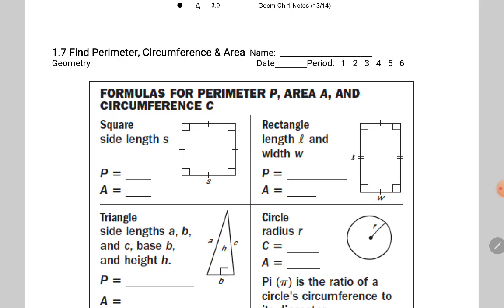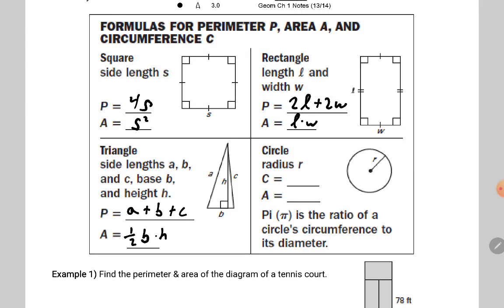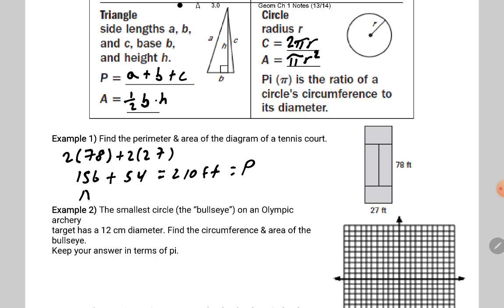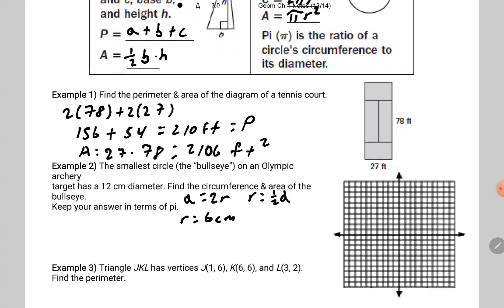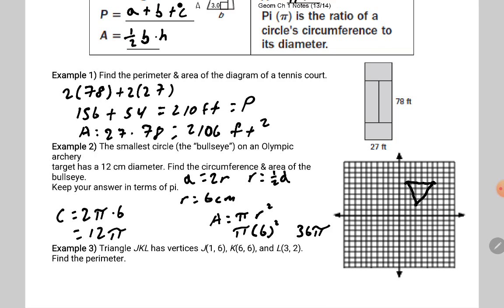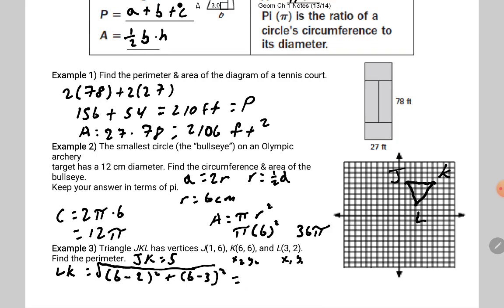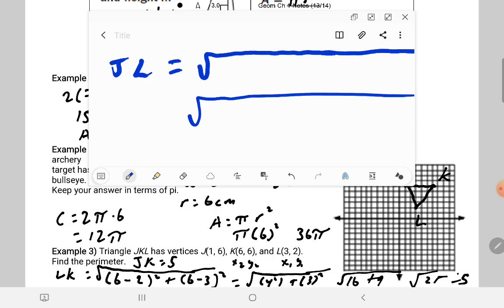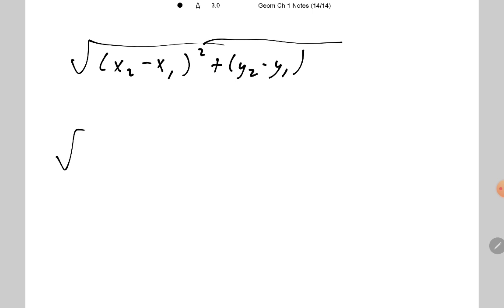geometry 1.7 find perimeter circumference and area